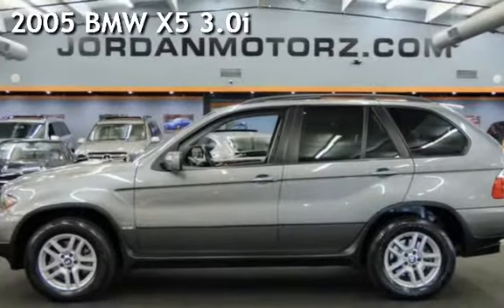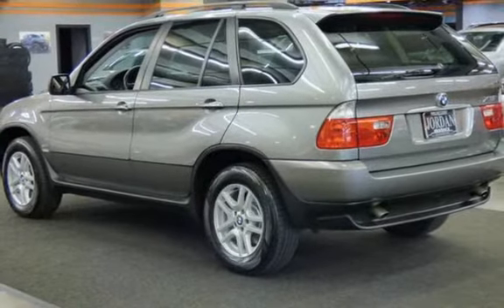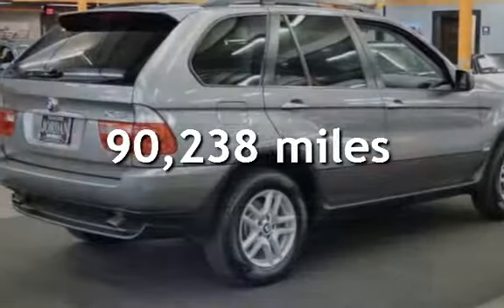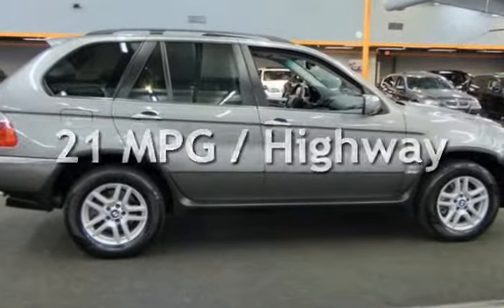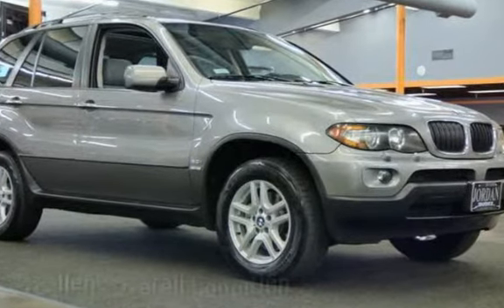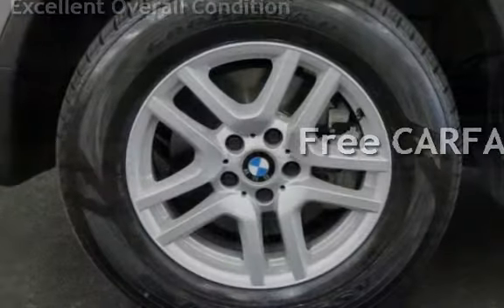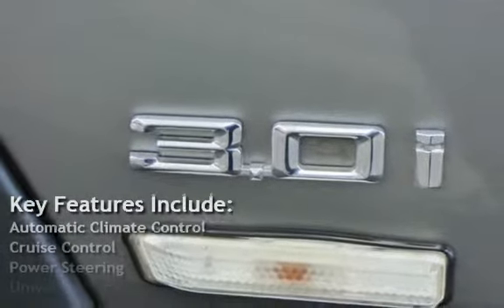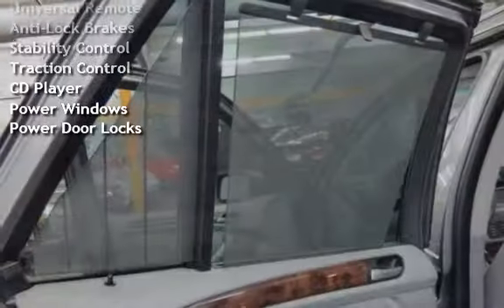2005 BMW X5 3.0i for sale in milwaukie, OR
CLEAN TITLE CARFAX CERTIFIED LOCAL BMW SERVICED AT DEALER! 2005 BMW X5 AWD SPORT UTILITY CROSSOVER PREMIUM & COLD WEATHER PACKAGES LOADED WITH NAVIGATION, HARMAN KARDON PREMIUM SOUND SYSTEM, PREMIUM ALLOY WHEELS, PANORAMA POWER MOON ROOF, HEATED STEERING WHEEL & HEATED LEATHER POWER SEATS, PREMIUM WOOD GRAIN TRIM, REAR DUAL DVD SCREEN ENTERTAINMENT PACKAGE WITH WIRELESS HEADPHONES AND REMOTE! ROOF RACK, ALL STANDARD POWER OPTIONS INCLUDING POWER WINDOWS, LOCKS, CRUISE CONTROL, POWER TILT TELESCOPIC STEERING WHEEL, AND POWER MIRRORS! NONE NICER!